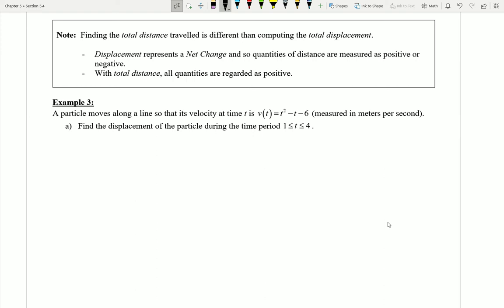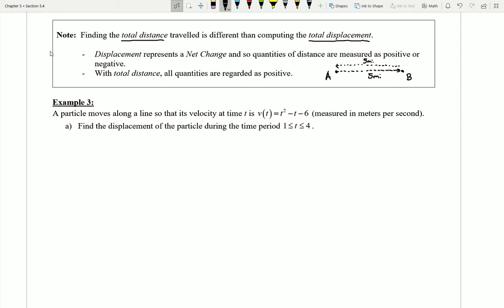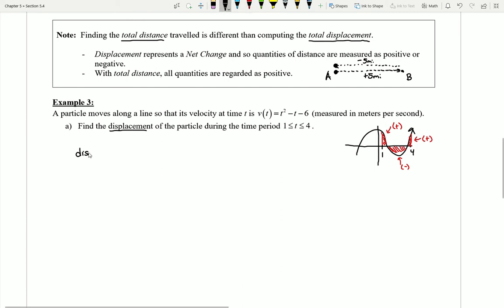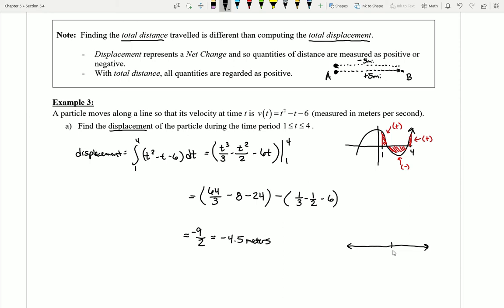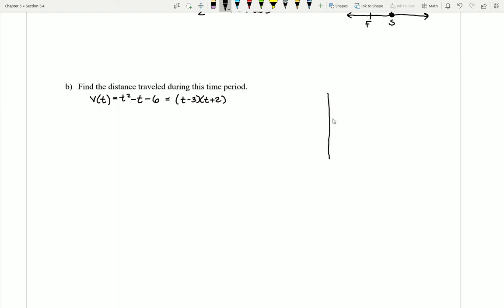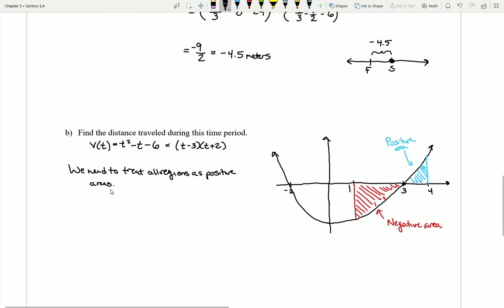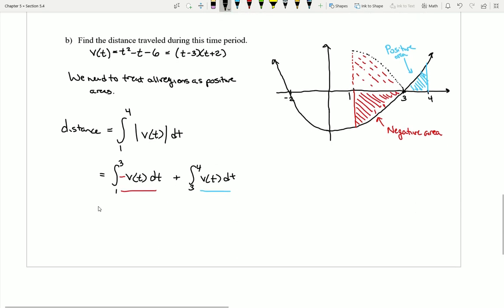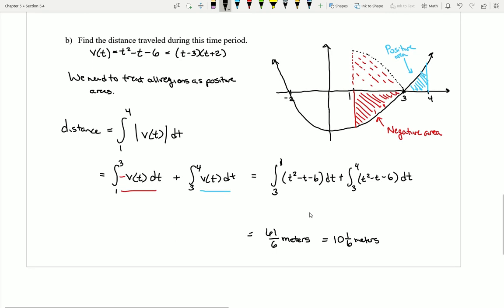5.4 Note & Ex3